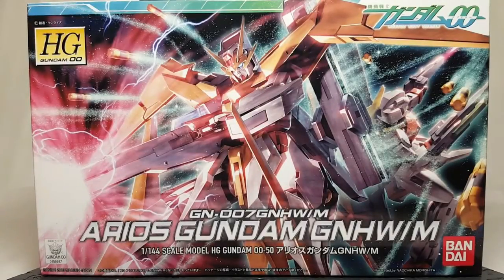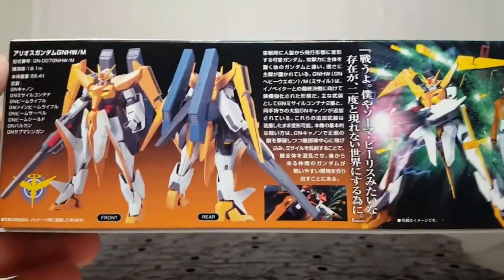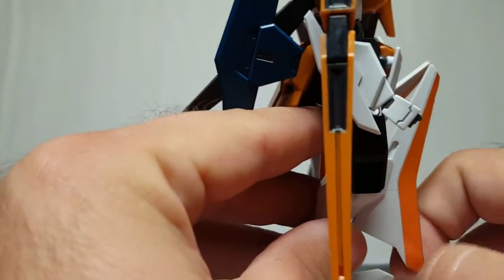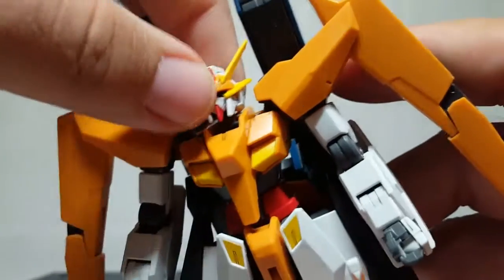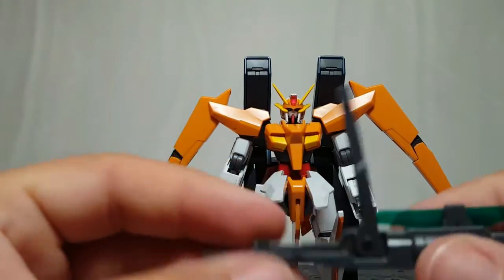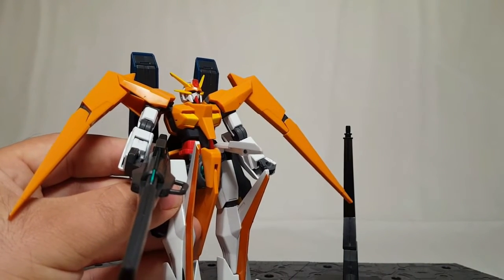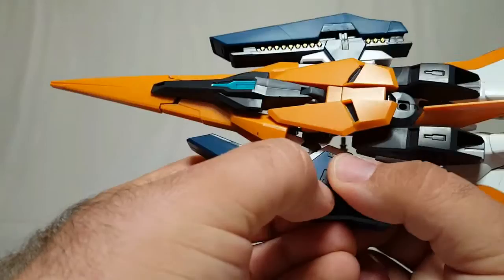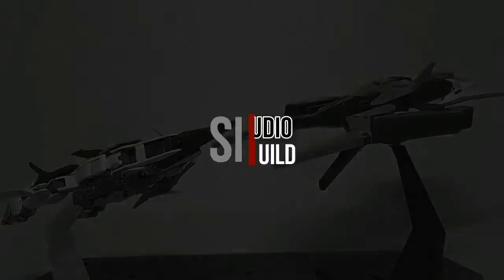DOUBLE O-CTOBER SHOKY REVIEWS: HG 00 Gundam Arios GNHW/M (part 1 sort of)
The second evolution of the flying, transforming and orange gundam from 00, it is Arios! Bigger, faster, more weapons this is the final version with the heavy gn weapons pack armed with tons of missles! Now it wouldn't be complete without it' s final weapon but you will have to catch that in the part 2!